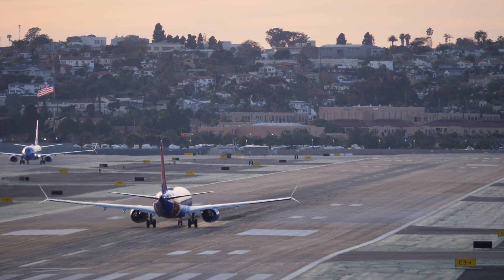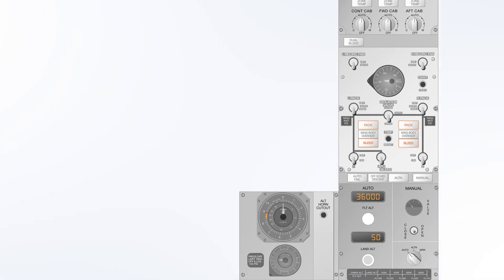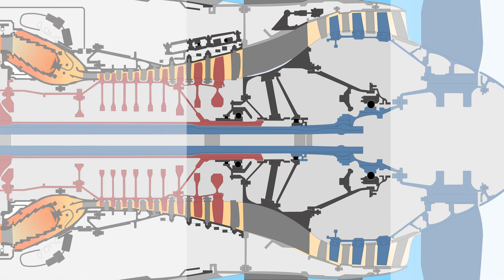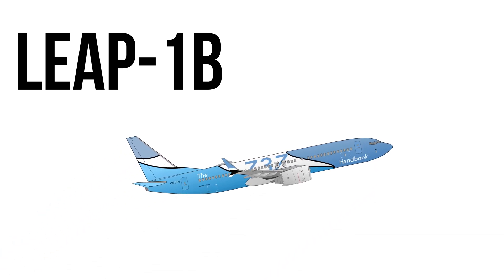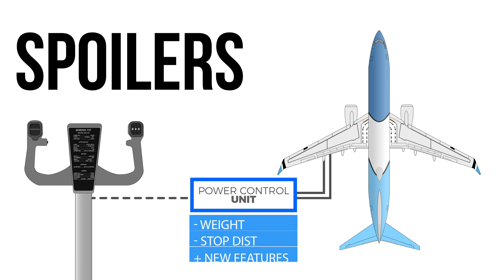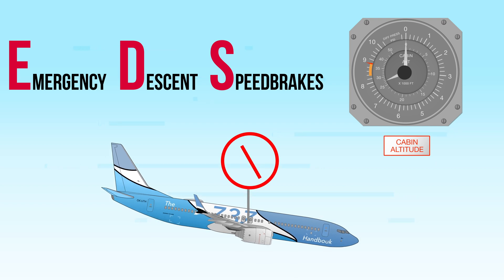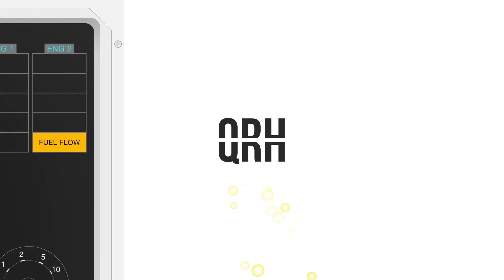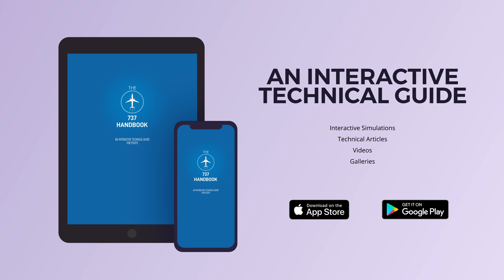737 MAX vs NG | New System Safety Features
While the 737 MAX received a bad reputation due to the MCAS software design, The 737 MAX is not all about MCAS. The new passenger jet has introduced new system features to the 737 series which are designed to increase the flight safety. In this video, I am going to go through all of the major system updates and explain them one by one. If you what to know what EOS, TCMA, EDS or ELJA is give this video a go!